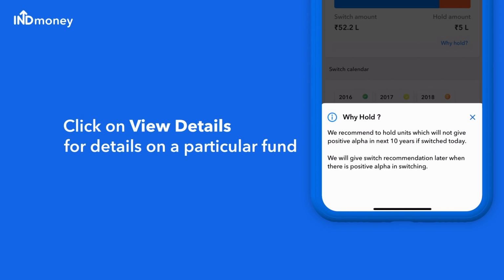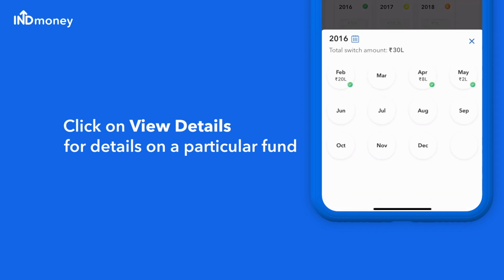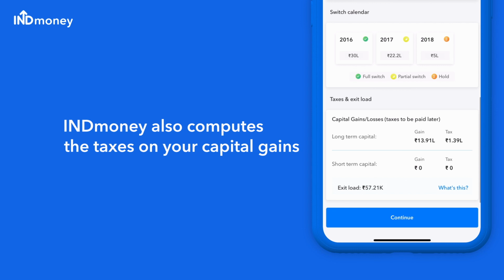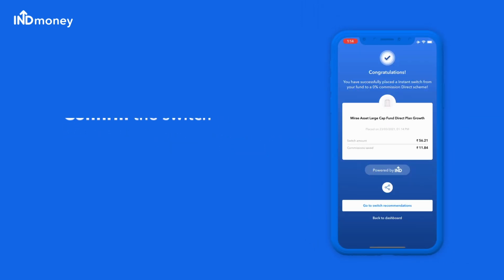Switch to Zero Commission Direct Mutual Funds from Regular Mutual Funds and Save More| INDmoney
Direct Mutual Fund SIPs are ZERO commission mutual funds, and thus, have lower expense ratio and higher returns.

Switch from Regular Mutual Fund SIPs to Zero Commission Direct Mutual Fund SIPs for FREE in just a few clicks.

INDmoney App will auto detect your SIPs that are eligible to be switched to Mutual Fund Direct Plans.

SIP instalments with tax and exit loads will not be recommended.

Switch now to save on commissions and increase your gains, which will get compounded year-on-year!

Get rewarded with INDcoins to buy virtual shares in world's top tech companies!

All for FREE on the INDmoney App!

With INDmoney Open a US stocks account for free and Enjoy benefits like -
✅Zero brokerage on any buy or sell trade
✅Zero fund transfer cost to remit money
✅Get insured for up to 3.4 Crore
✅Invest in Fractional Shares
✅Best exchange rates in the country